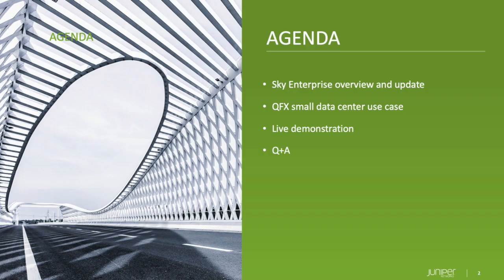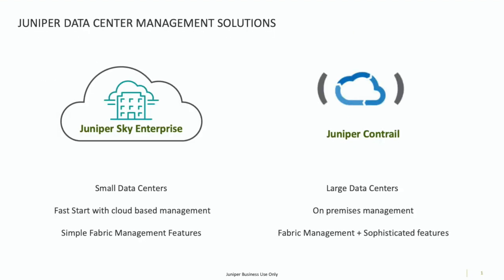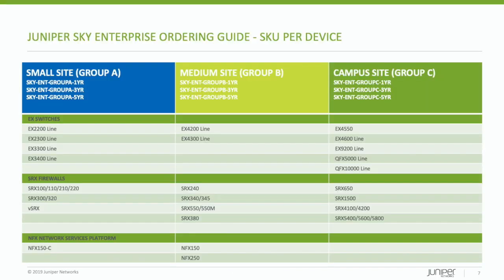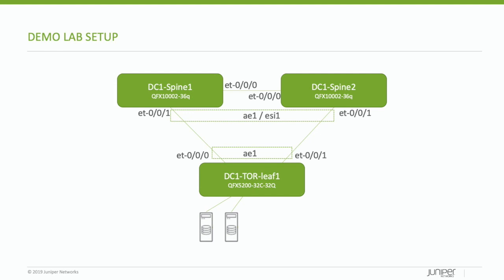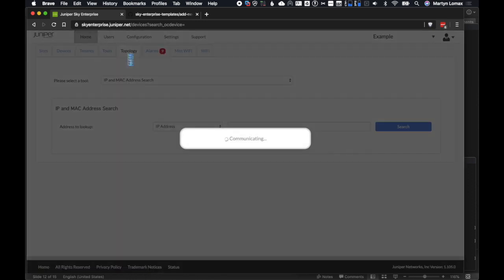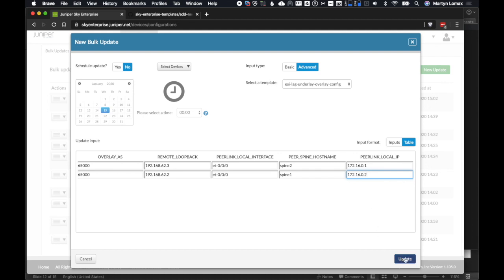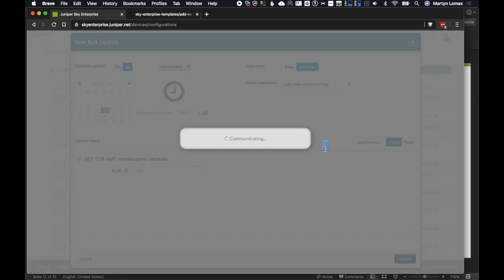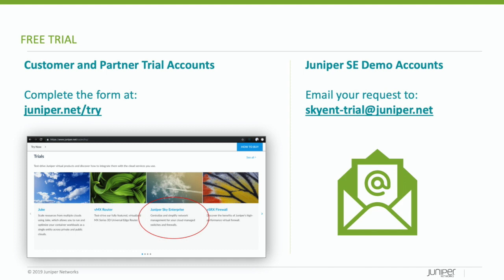Webinar: Building small data centers with Juniper Sky Enterprise, QFX and ESI-LAG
In this webinar we walk through the streamlined process of building a small data center fabric using Juniper Sky Enterprise, QFX devices and ESI-LAG. We cover the simple steps to add the devices to Juniper Sky Enterprise cloud-based management platform. Then, using templates from the Sky Enterprise Github repository, we deploy the ESI-LAG fabric configuration across QFX10K, QFX5K and EX4300 devices. We show how junior engineers can both build and manage the data center using Sky Enterprise's intuitive cloud-based portal.